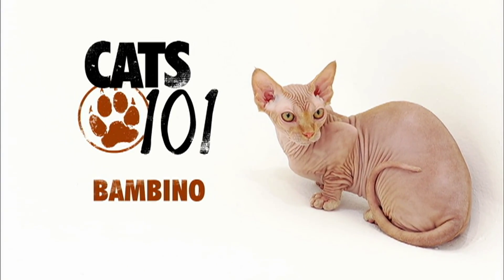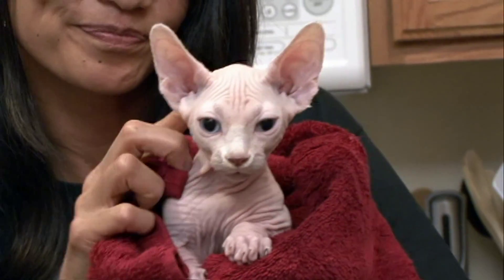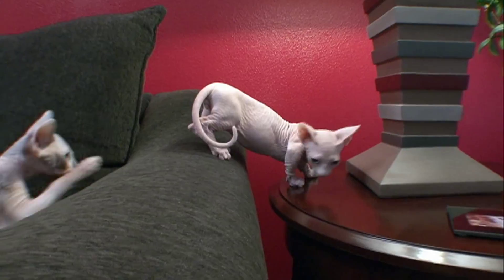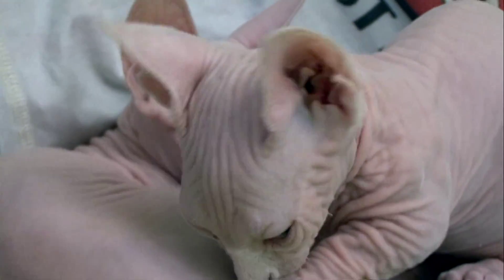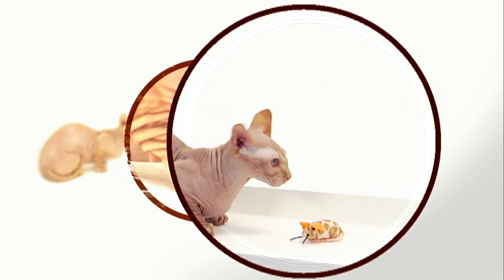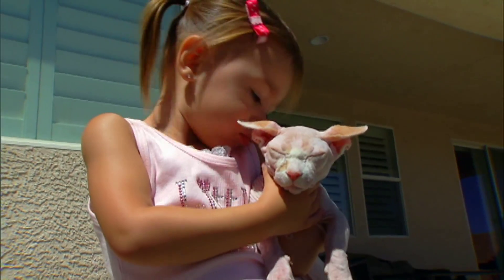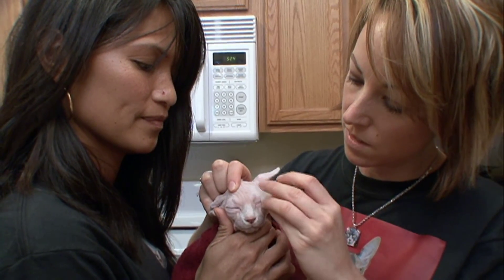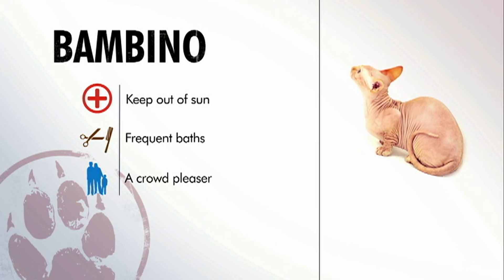Bambino 77630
for more lovely cat video. See you there, bye bye =^.^=